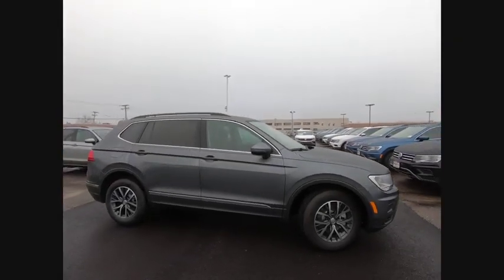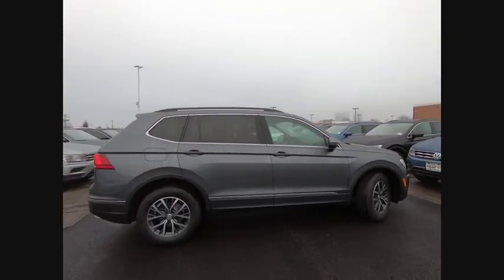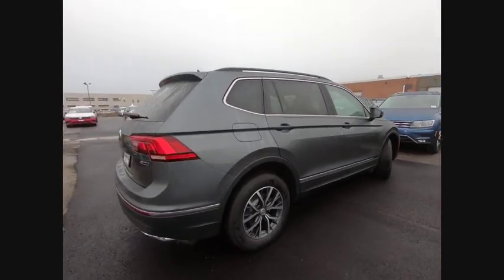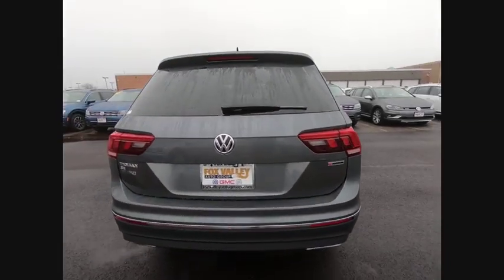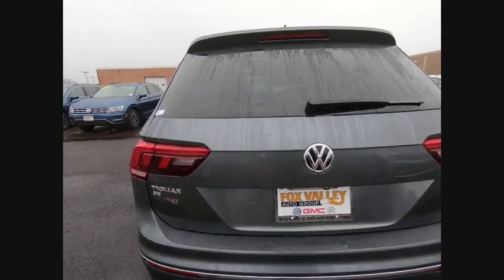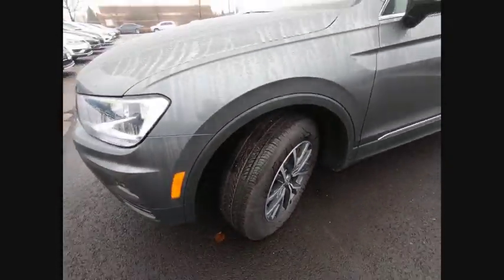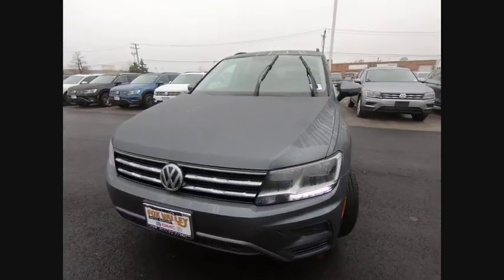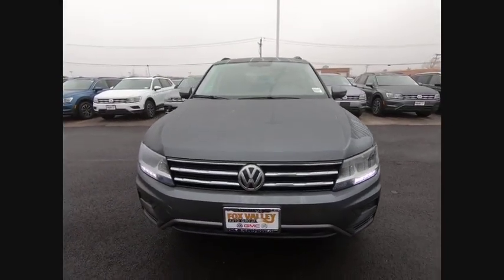2020 Volkswagen Tiguan Schaumburg IL S8133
2020 Volkswagen Tiguan 2.0T SE

Dealer not responsible for typographical errors. All vehicles subject to prior sales. See dealer for details. New vehicle prices include universally available manufacturer incentives and offers in lieu of special financing.